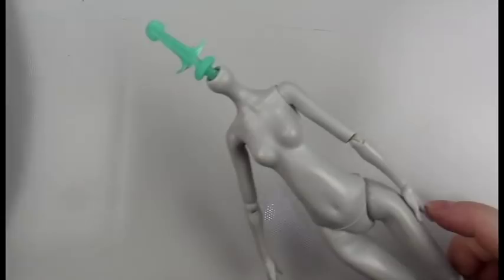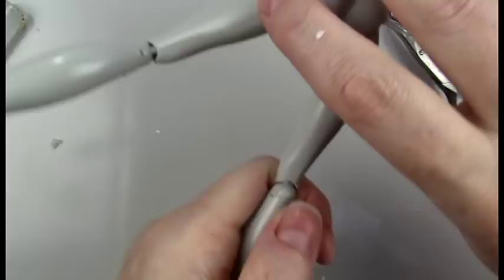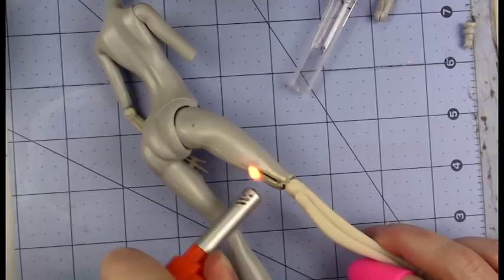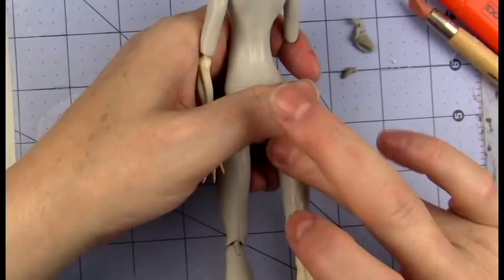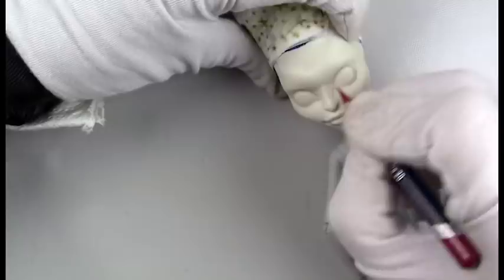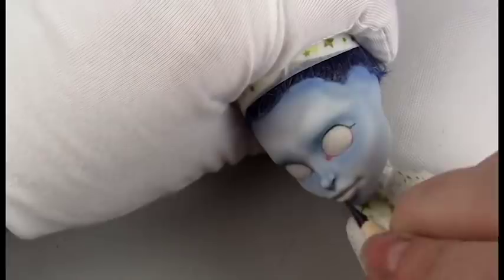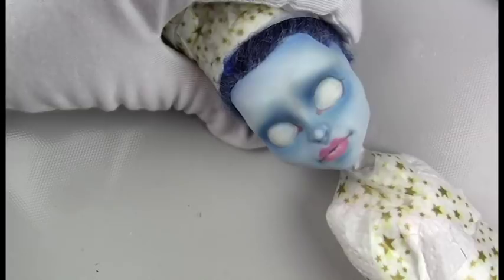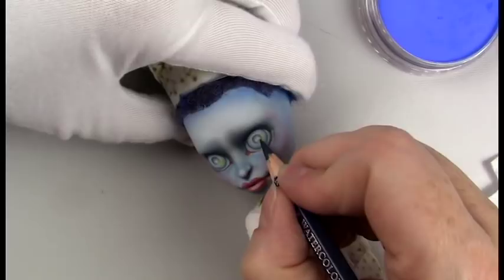OOAK Monster High Corpse Bride Emily Tattered Fairy Repaint by Skeriosities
- Skeriosities